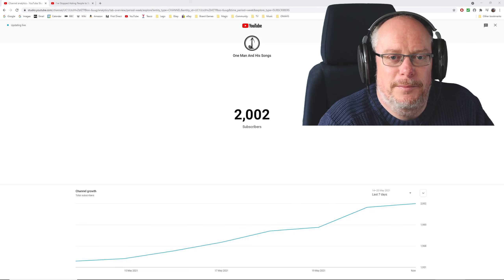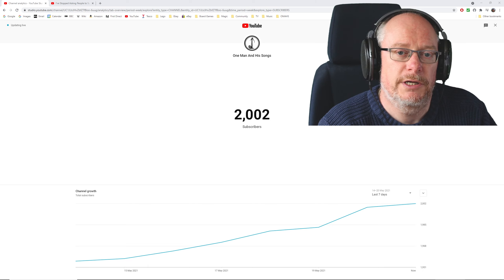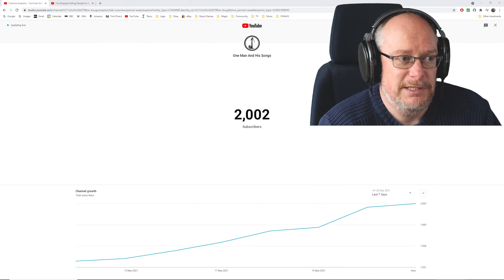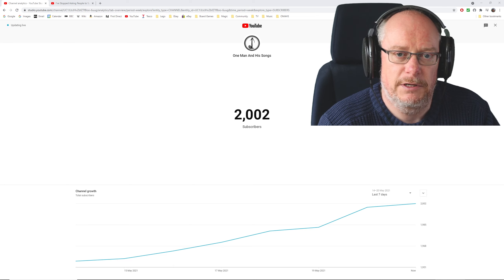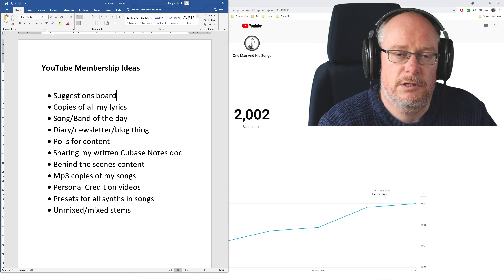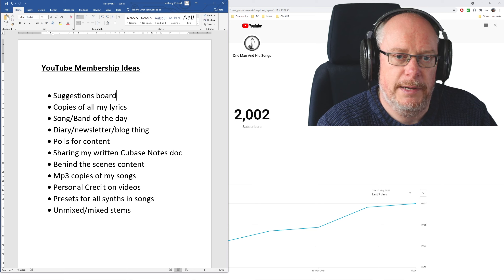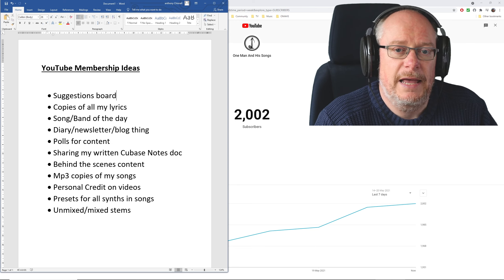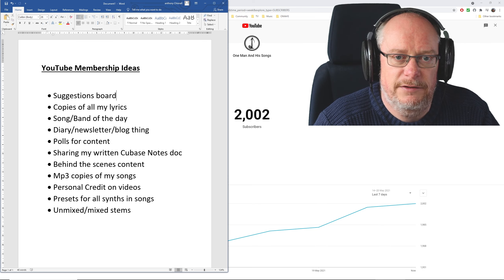Thank You For Your Support! Time For The Next Step...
I've just passed 2000 Subscribers, and it seems like the right time to consider creating a Membership Plan... and I want your input!

My channel is these things:

1. A place to share my songs - via various 'Back on Track' video series - in which you'll see each song idea evolve step-by-step, with me (hopefully!) improving my song-writing skills as we go.
2. An outlet for me to discuss all things musical - including technical break-downs of software and tools that I use, as well as more wide-ranging discussions of topics that interest me.